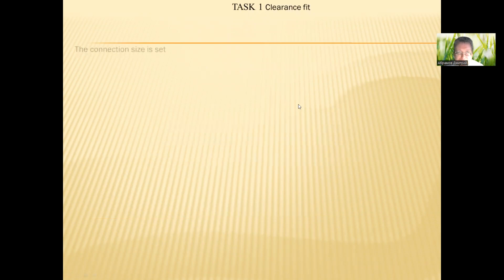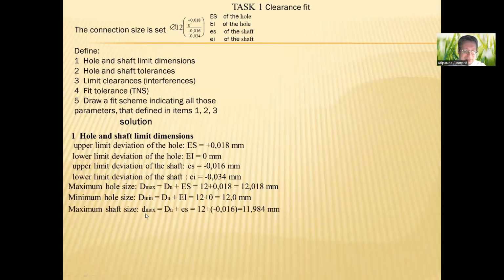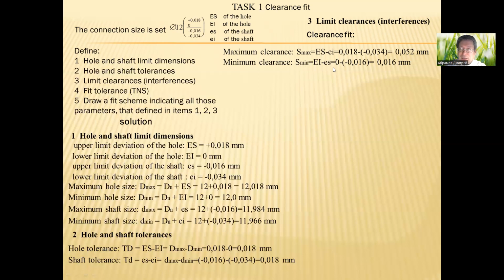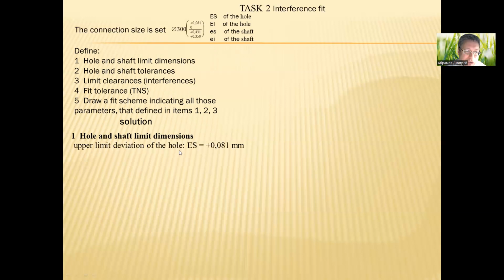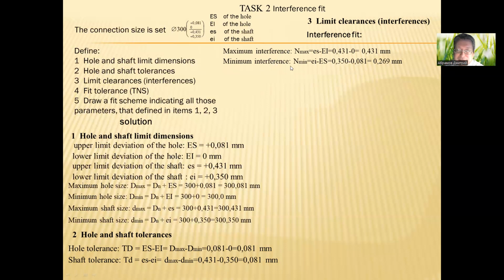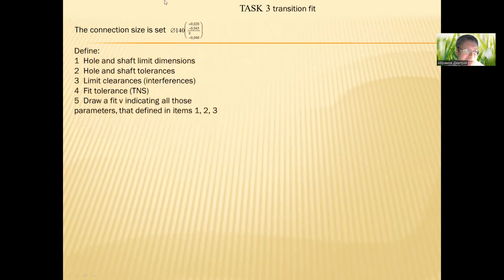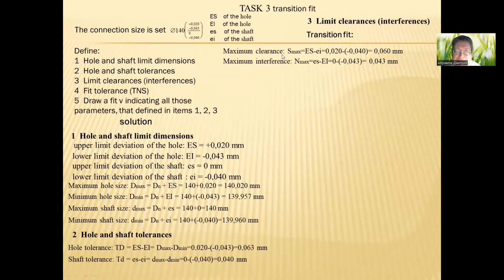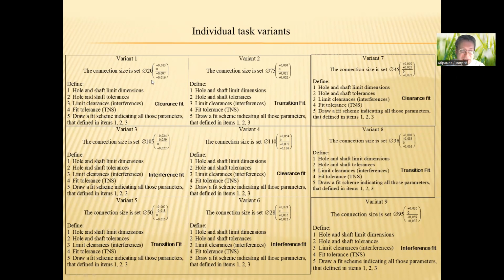ВСТВ Практична 1 2023 02 10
Практичне заняття з дисципліни: Взаємозамінність, стандартизація та технічні вимірювання (проф. Абрамов Д.В.)